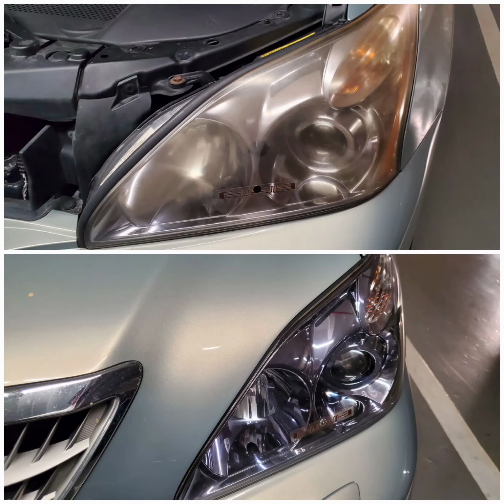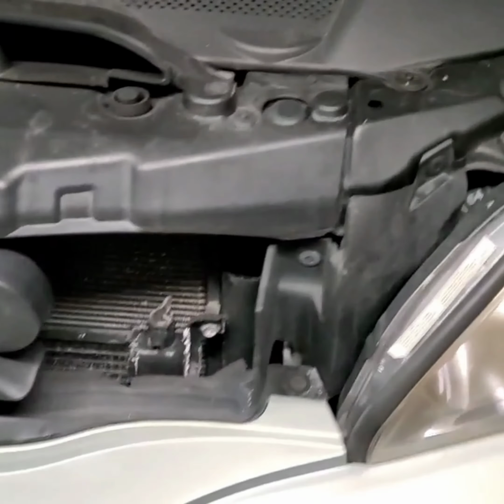Headlight Restoration | Weston, FL 33327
Mobile headlight restoration service same day service, we come to your home or office in Weston, Florida 33327